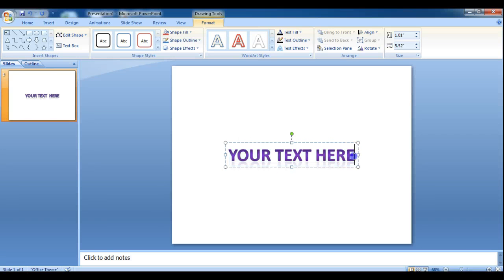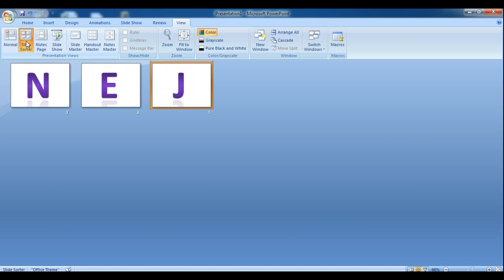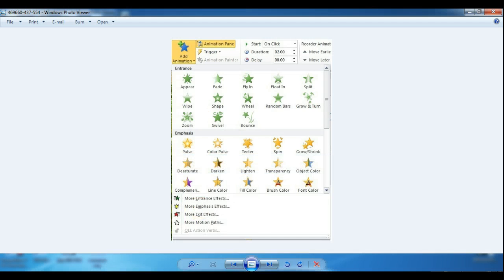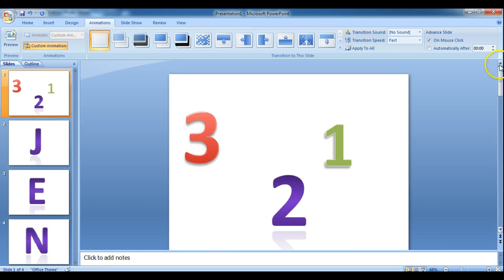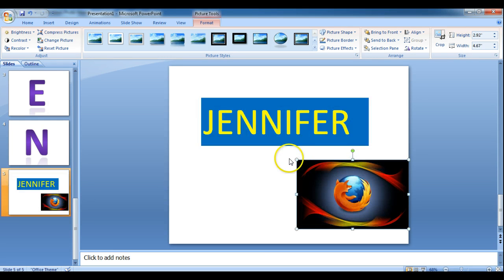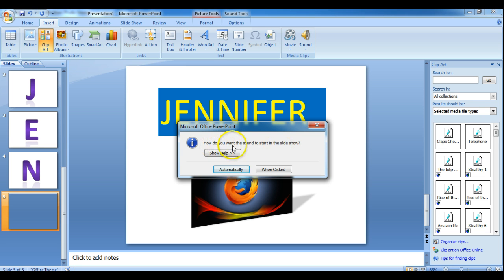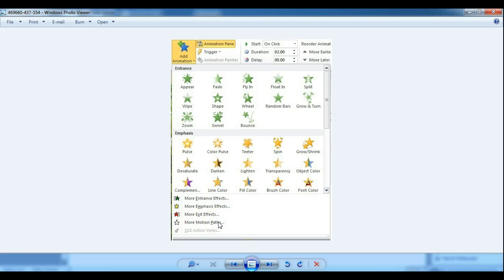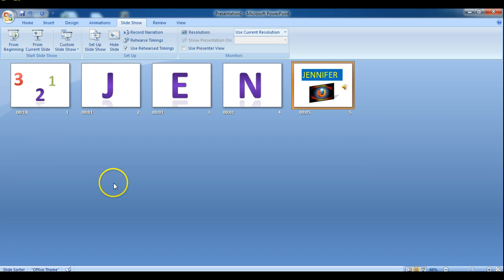PowerPoint Part 2.1